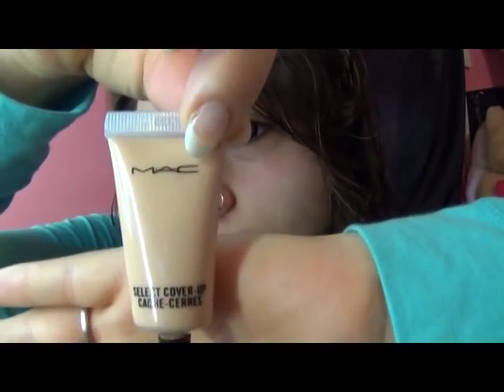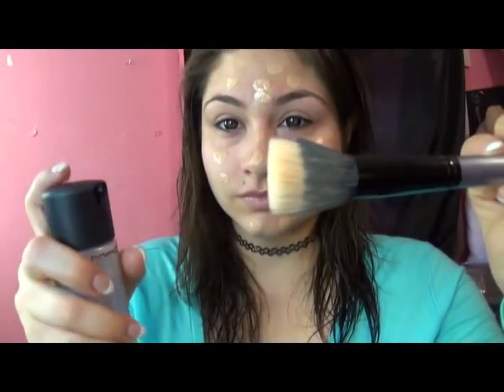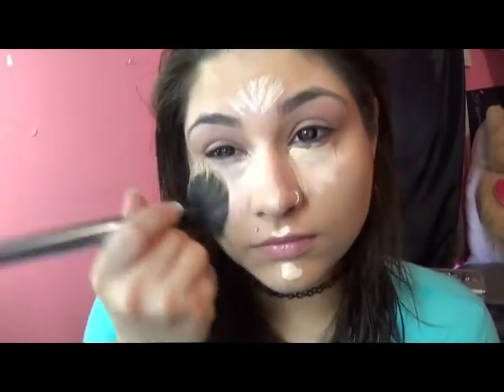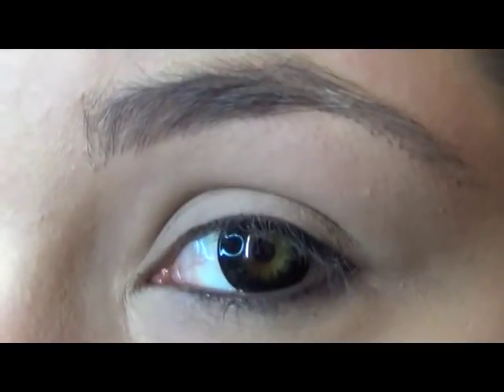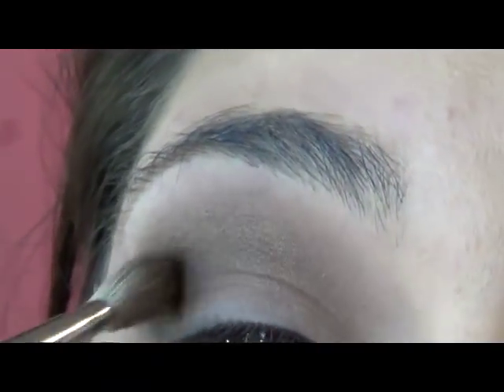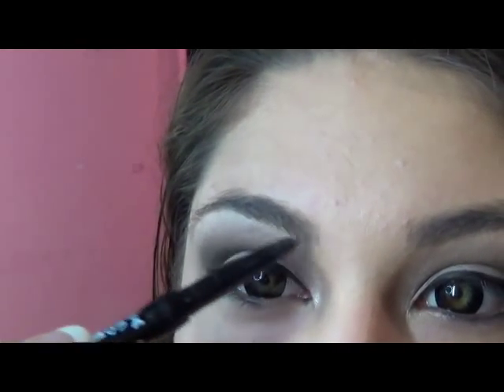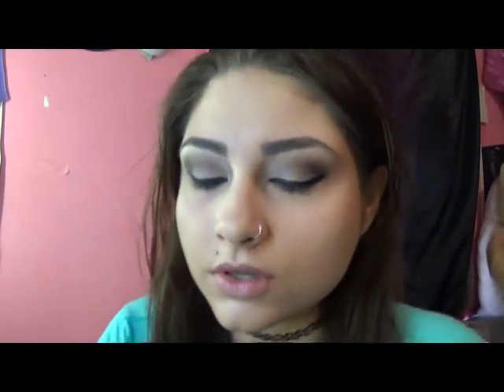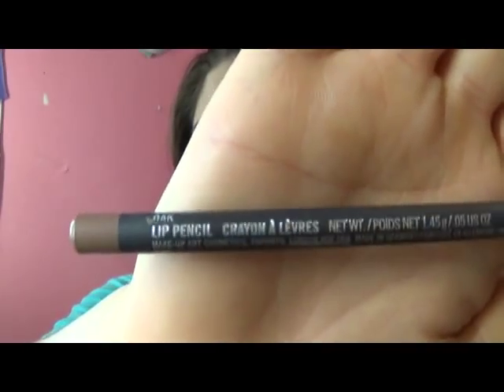Get Ready With Me : Smokey Eyes And Nude Lips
click me :)

ok guys this is my everyday go to make up when im going out or to work
i know its alot of make up for some people but i just like to be "done
up" :). im new to teaching (at least on a video) so please give me your
feedback on if you like it and want me to make more.

beauty products:
* mac select cover up nw25
* drench chapstick
* mac studio fix fluid foundation
* mac fix+
* nyx hd concelear in glow
* mineral wear translucent powder
* mac painterly paint pot
* urban decays naked 2 palette
* nyx auto pencil in gray
* tigi eyeliner
* demi whispeys black
* mac lip pencil in oak

and thats about it thanks for whatching !
luv ya bunches -josie